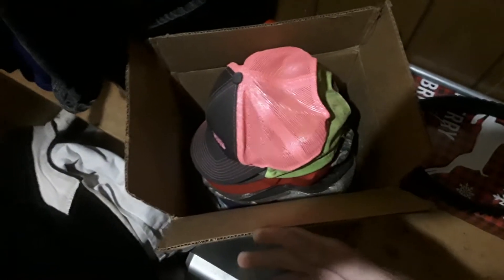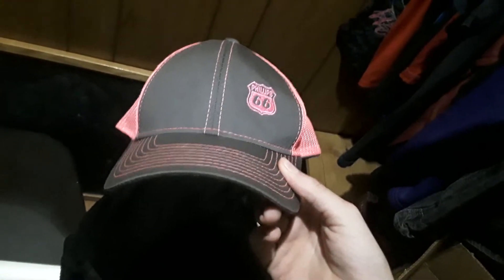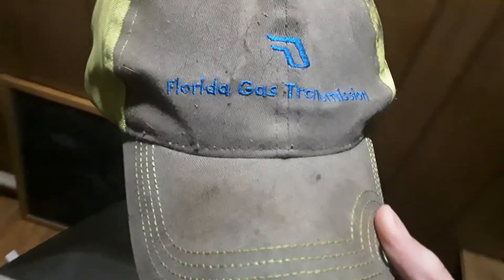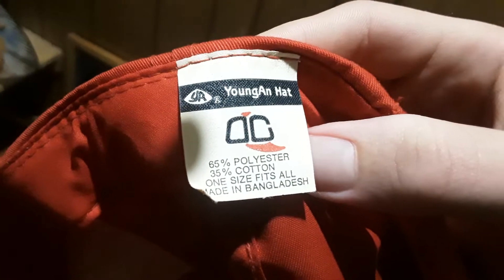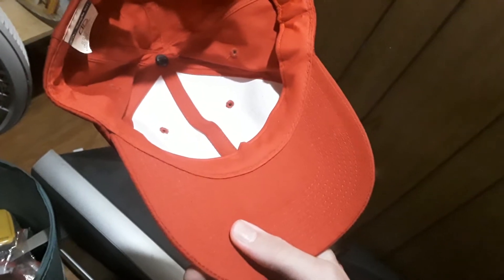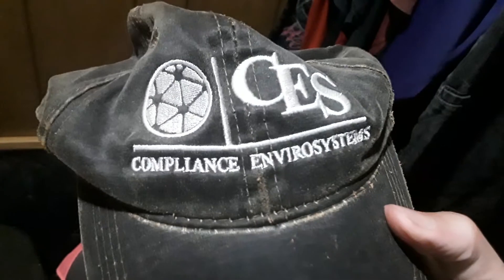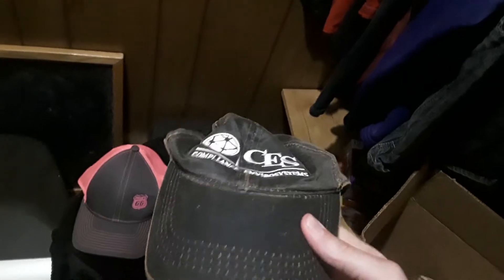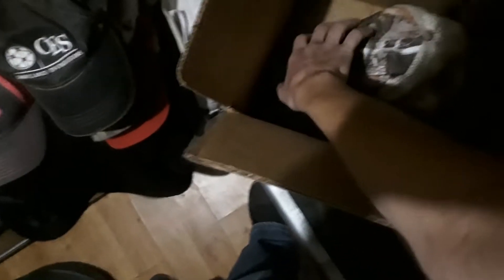my country boy hat collection 😂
sorry about the noise in the background guys.